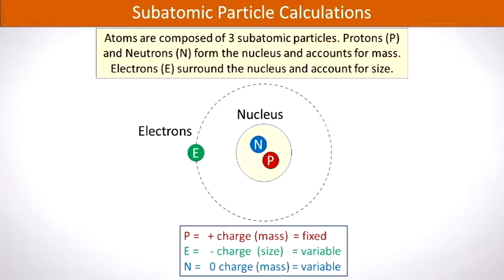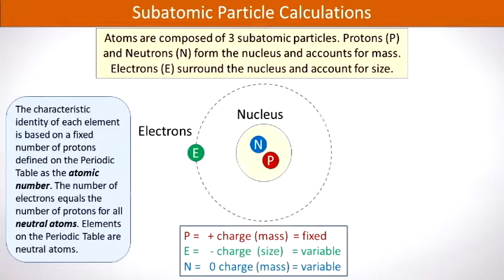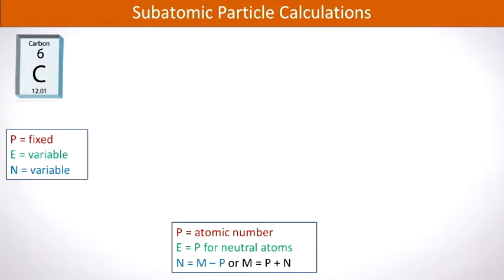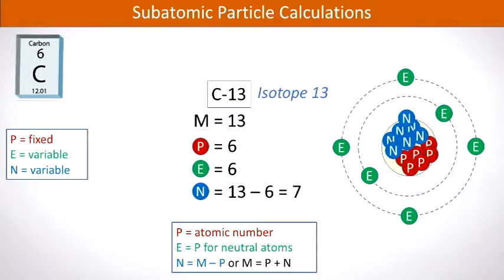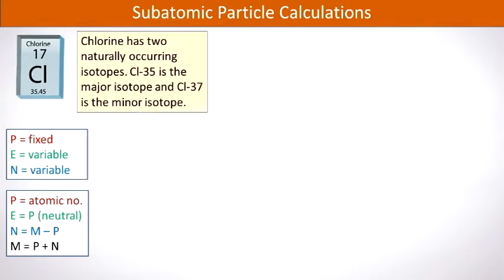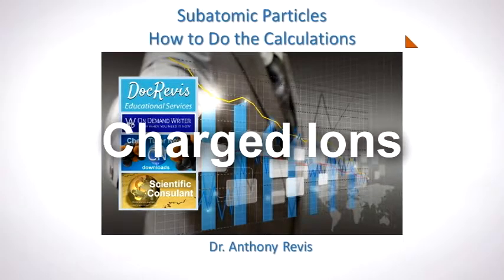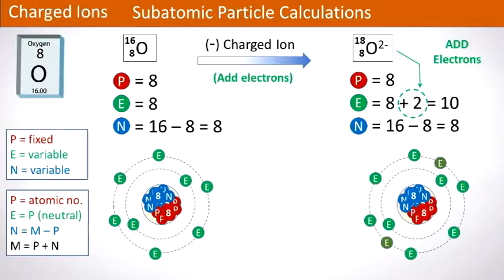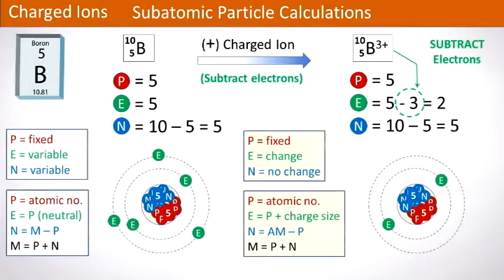Subatomic Particles - Calculating Protons, Electrons, and Neutrons by Dr. Anthony Revis